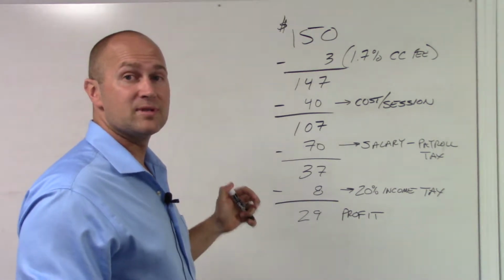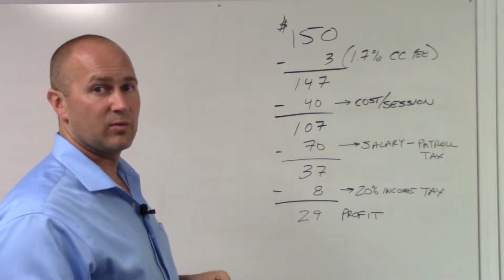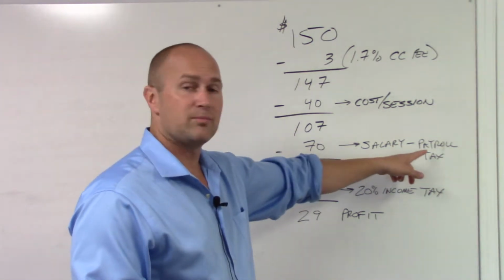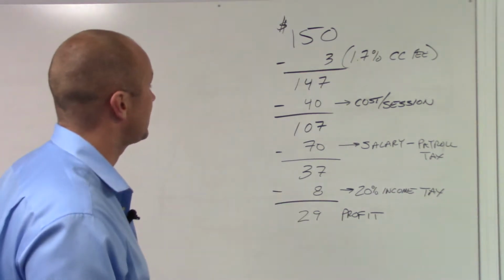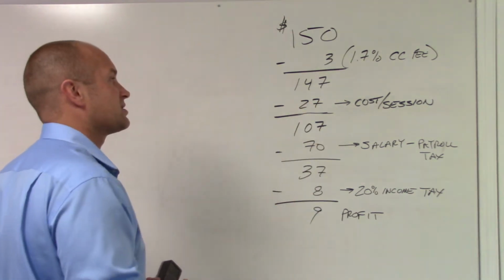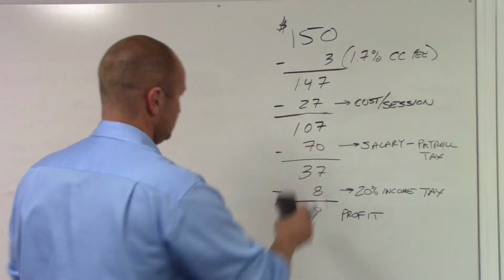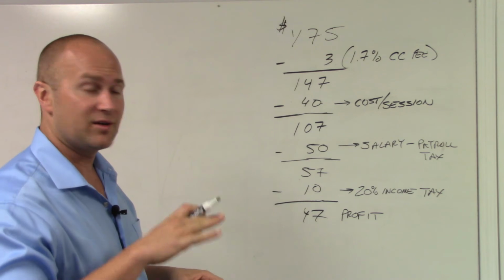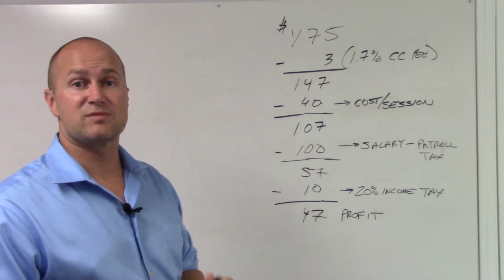How to Start Paying Yourself in a Cash Based Practice | Cash Based Physical Therapy.org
To learn more about my proven start-up cash based physical therapy system, marketing strategies, business concepts, and sales processes for physical therapists interested in opeing a cash based physical therapy practice